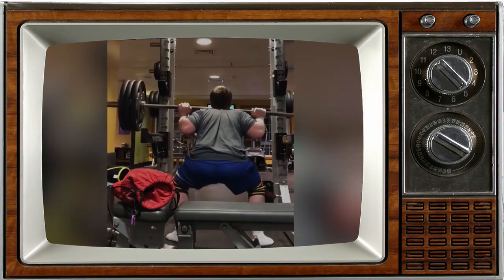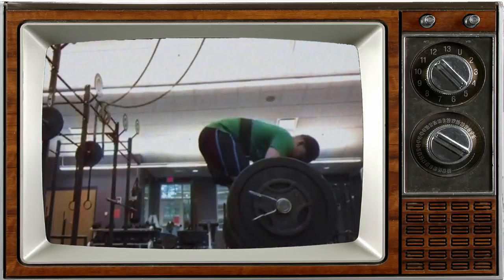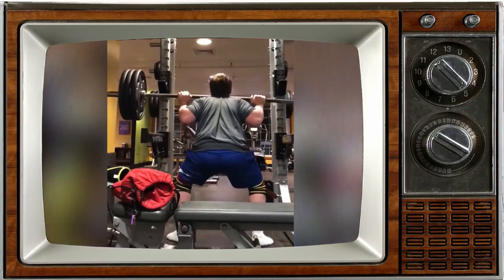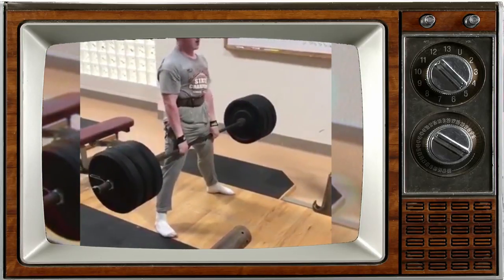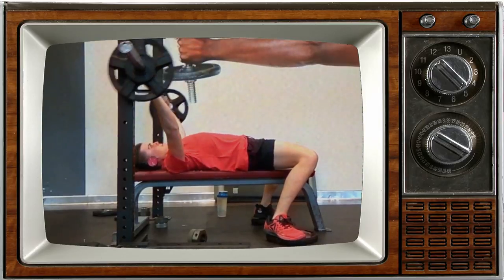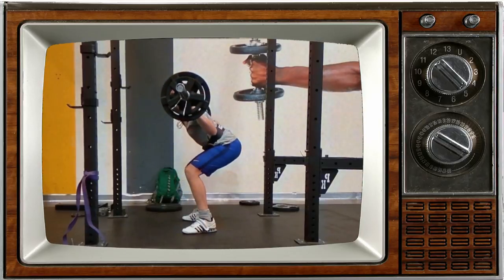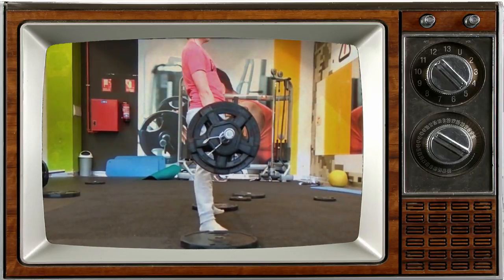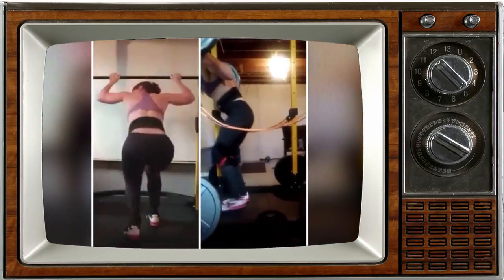FORM CHECK FRITURDAY: EPISODE 32